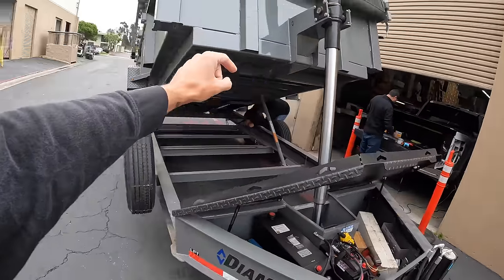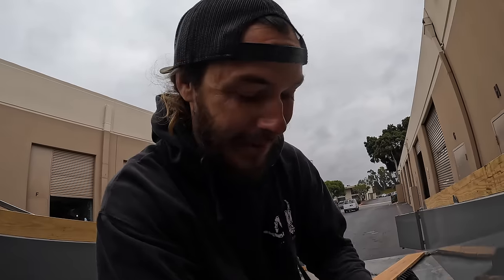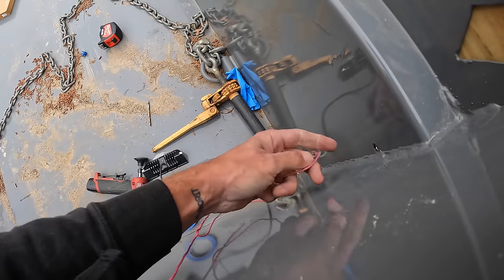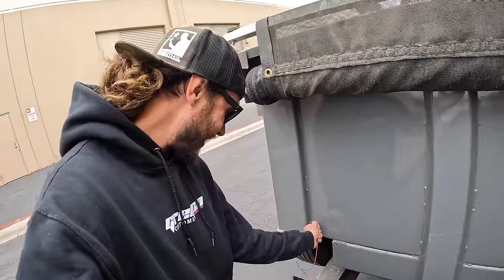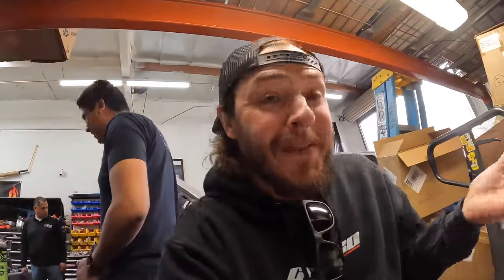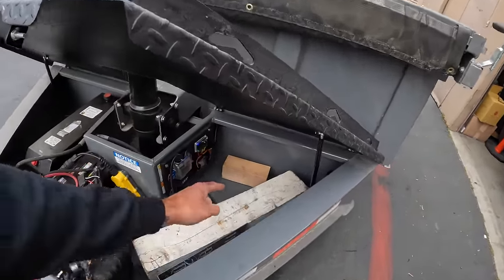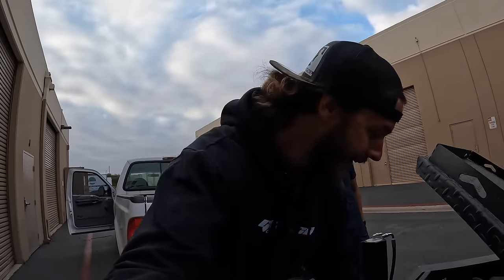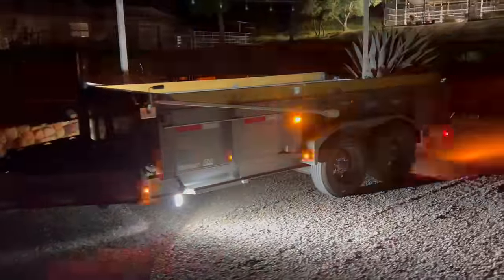EVERY Trailer NEEDS This Lighting Setup!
HYPERLITE UFO LED HIGH BAY LIGHTS:
HYPERLITE 200watt LED FLOOD LIGHT